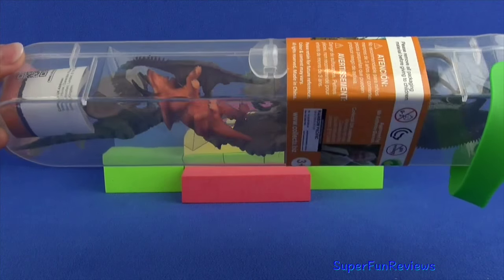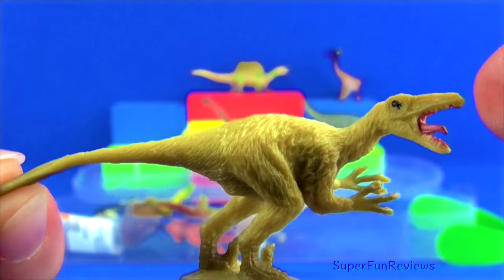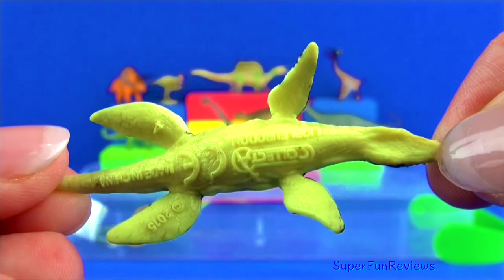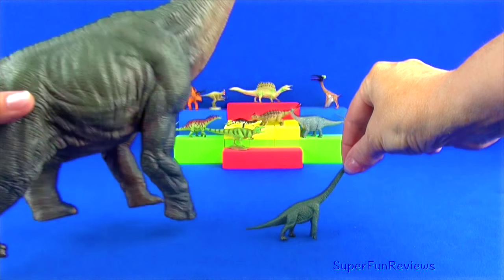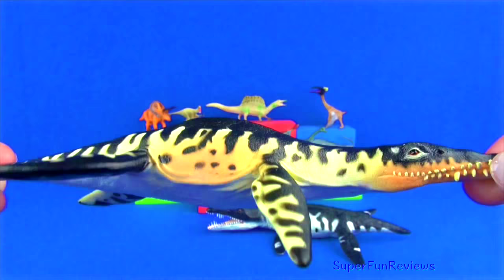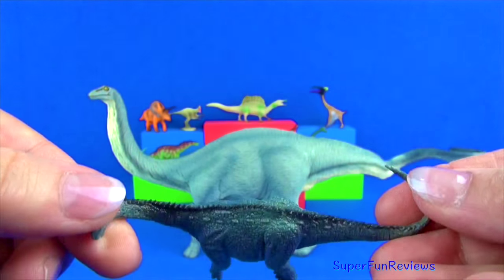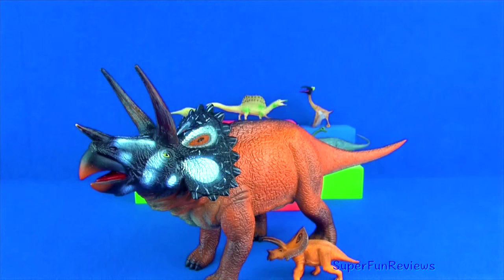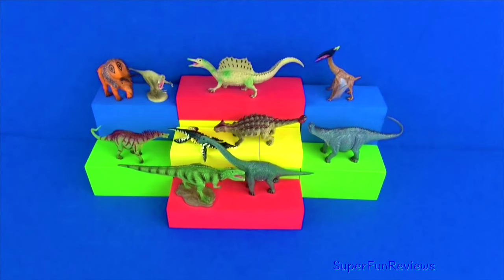DINOSAUR Box 19 TOY COLLECTION - DINOSAUR MINIS Unboxing Kids Toy Review SuperFunReviews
DINOSAUR Box 19 TOY COLLECTION - DINOSAUR MINIS Unboxing Toy Review. This cool collection includes Apatosaurus BRACHIOSAURUS Quetzalcoatlus SPINOSAURUS Velociraptor ANKYLOSAURUS Amargasaurus TOROSAURUS Liopleurodon  and GIGANOTOSAURUS.  I also compare them to their full size version. Lots of interesting Dinosaur facts.Great music color and real Dinosaur sounds sounds and special effects. Enjoy :D

If you like this video please share it on social media with your friends XD

Winning a battle can depend on the age and health of the individual dinosaur. Dinosaur sounds may vary depending on which part of the world they come from. Herbivores often fight over territory. My Dinosaurs can time travel to fight and battle in different periods.